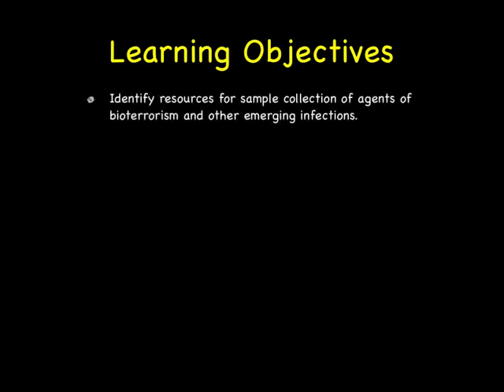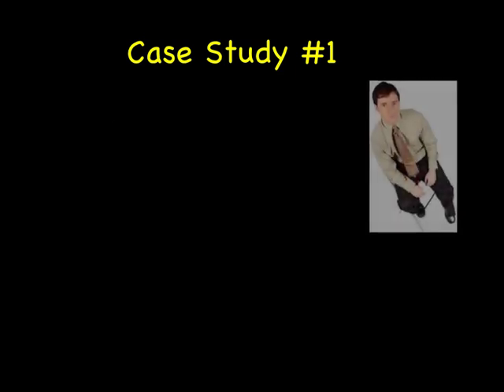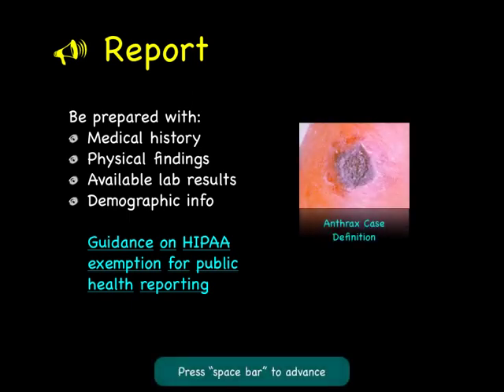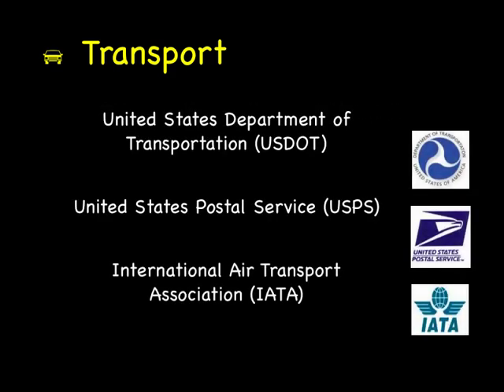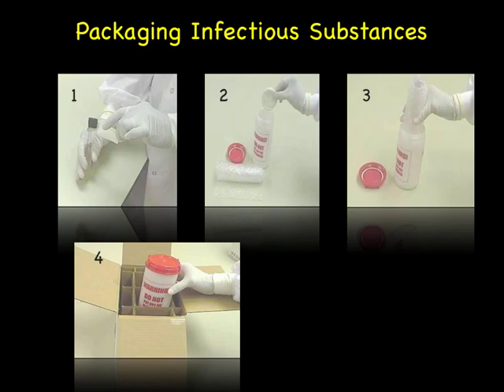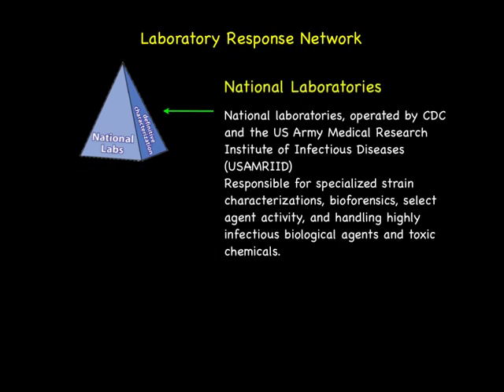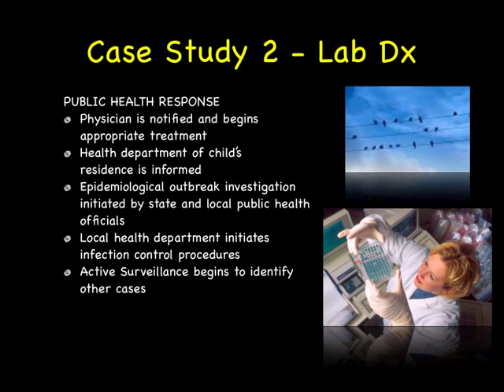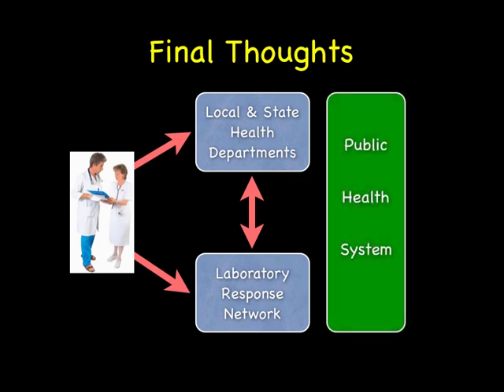The Clinician's Role in the Laboratory Detection of Emerging Infections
This program describes the important role physicians and other health professionals play in the laboratory diagnosis of emerging pathogens. Case studies illustrating the proper identification, reporting, collection and transporting are included. The Laboratory Response Network is described in detail.

Drew A Harris, UMDNJ